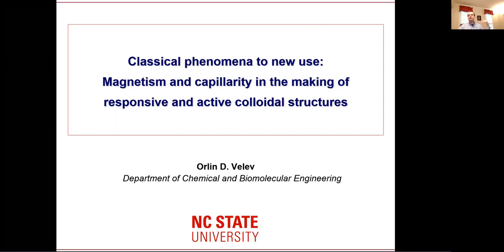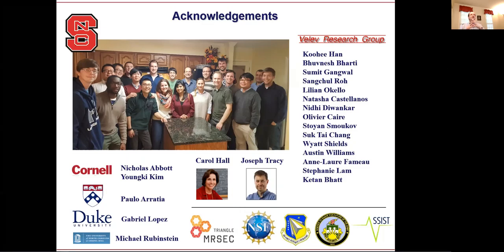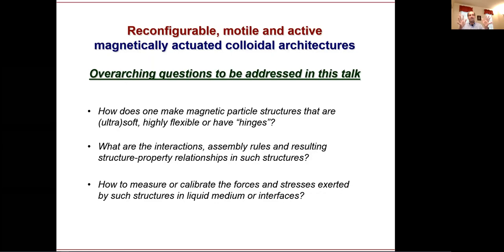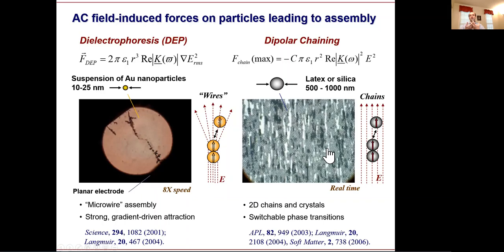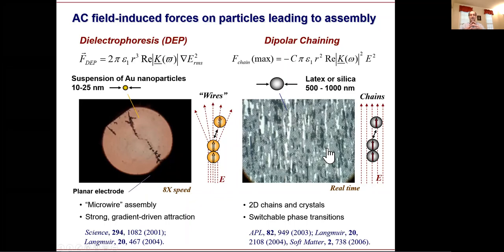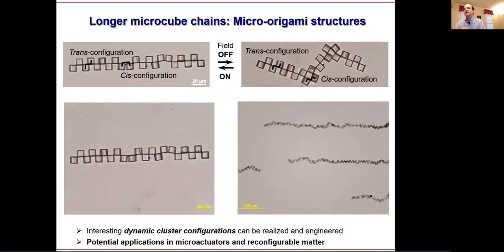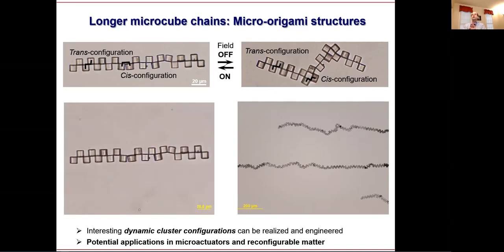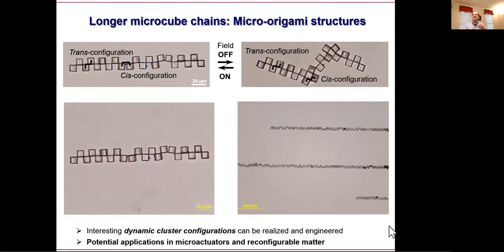Prof Velev's Tutorial on Active Colloids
Professor Orlin D. Velev from the Chemical and Biomolecular Engineering Department at NC State gives his research group a virtual lesson on responsive and active colloids. Video recorded September 30, 2020.